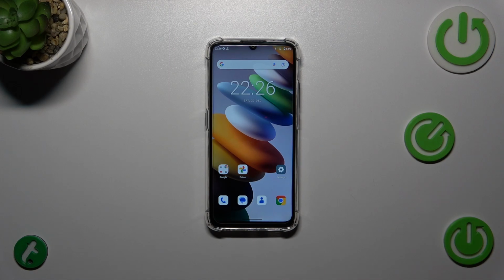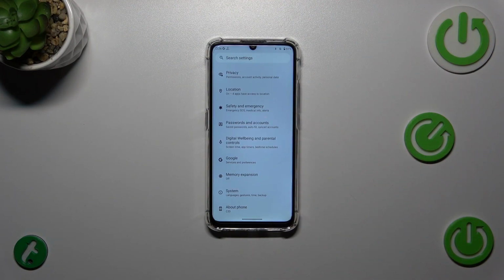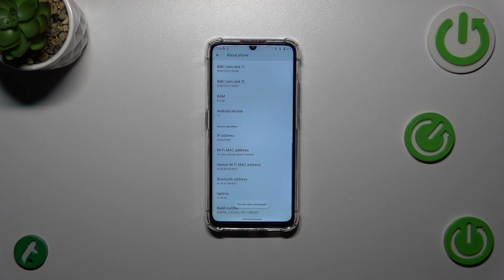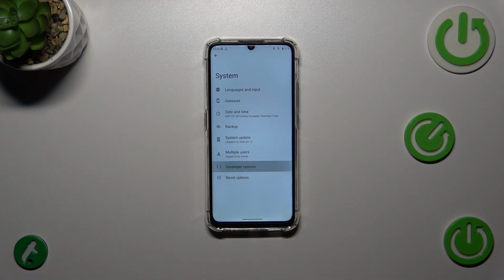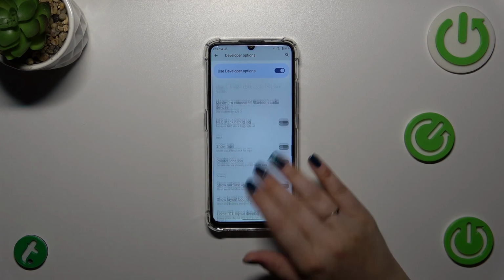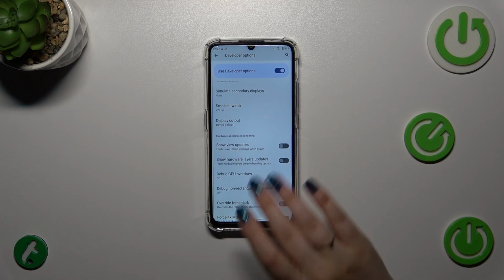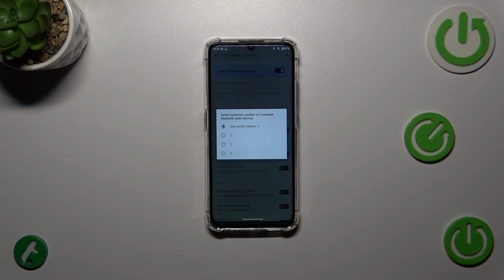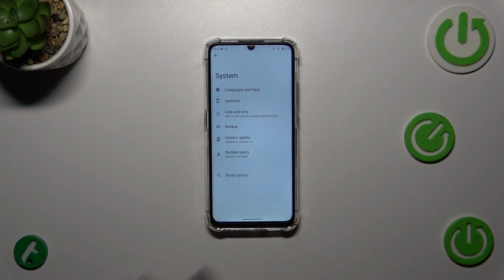How to Enable Developer Options in Oukitel C33 – Open Advanced Settings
If you're wondering how to enable the developer options in Oukitel C33, then here we are coming with help! In this tutorial, we would like to show you how easily you can turn on the developer options. There you can successfully manage advanced, developer settings. So let's follow all shown steps and successfully enable the developer options in Oukitel C33!

How to enable developer options in Oukitel C33? How to activate developer options in Oukitel C33? How to open developer settings in Oukitel C33? How to allow USB debugging in Oukitel C33? How to unlock OEM in Oukitel C33?